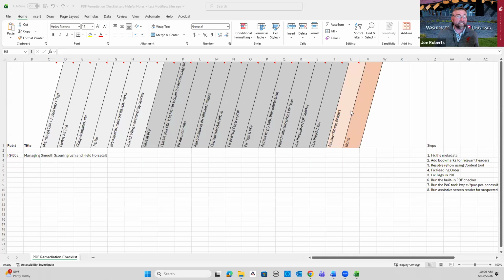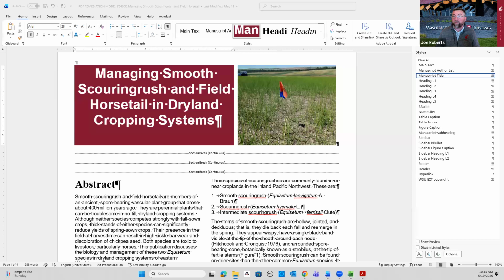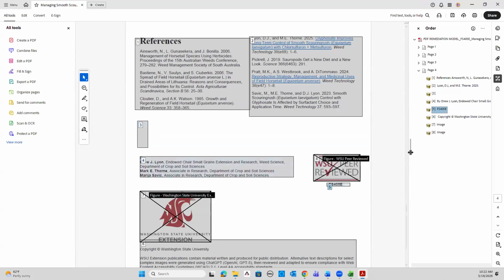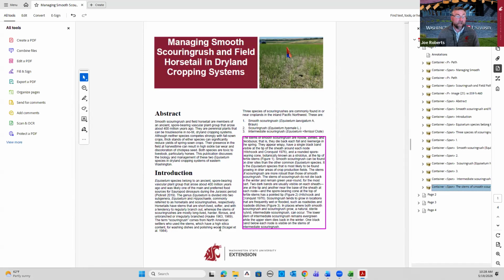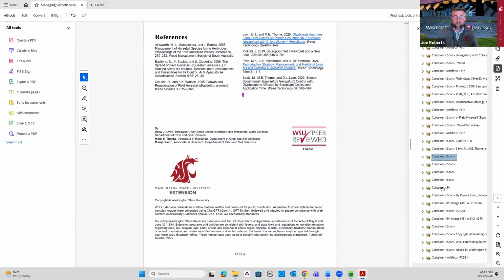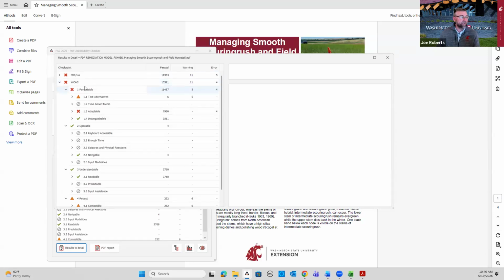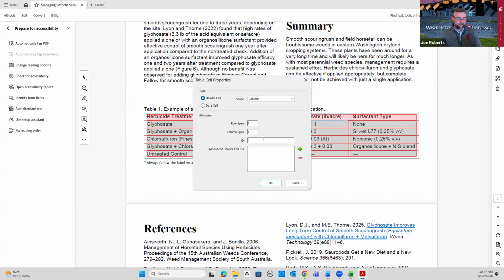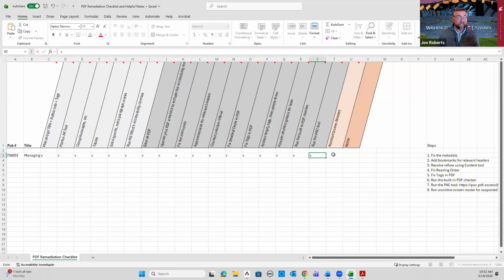Creating Accessible PDFS (more advanced)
This session will include step-by-step instructions for testing and remediating complex PDFs.